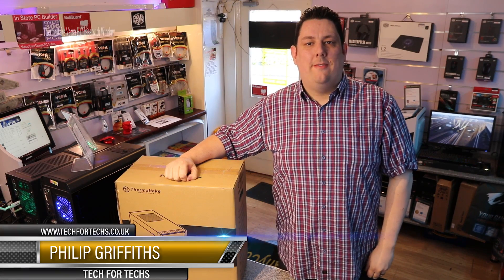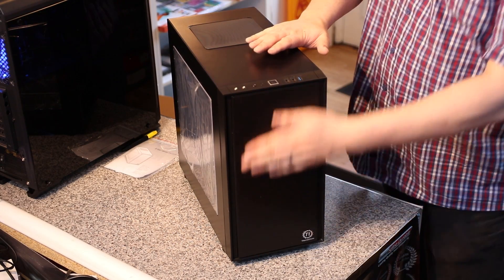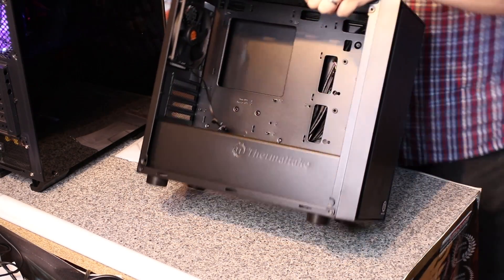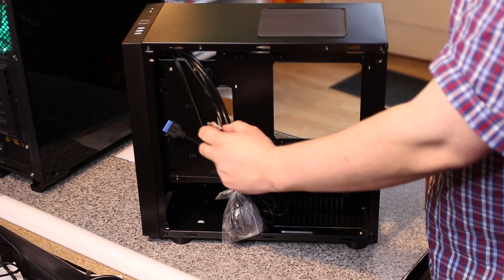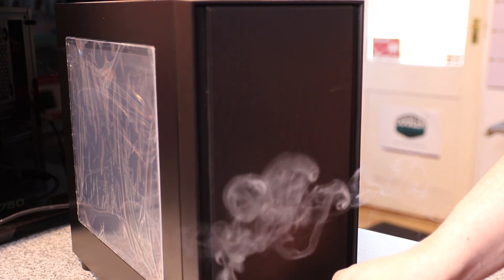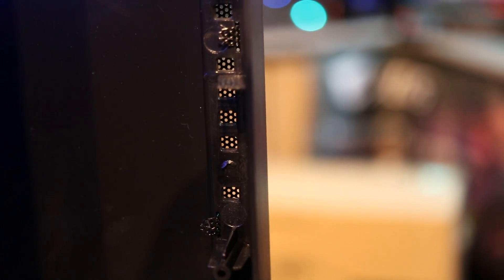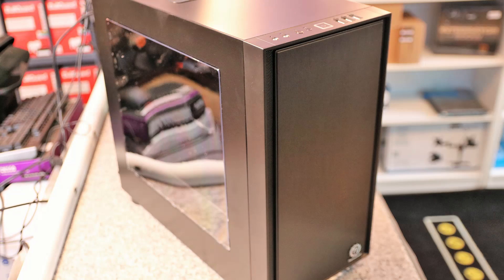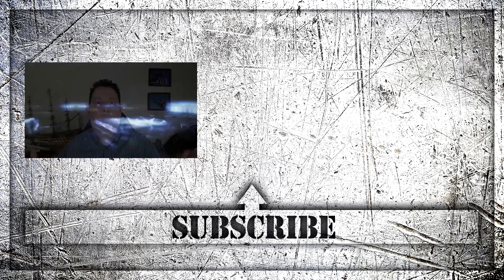Good Airflow on a £50 Case? Thermaltake Versa H17 Micro ATX case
Designed for entry-level PC builders and gamers. Thermaltake Versa H17 Window Micro Case features the simplicity appearance with easy cable management design, AIO liquid cooling compatible, and ample ventilation options.  Supporting the latest PC hardware and all high-end GPU solutions, the Versa H17 is a good choice for those who opt for stylish PC case with manageable frame size and advanced features.

Could this be the best computer case 2019? or the best budget PC case 2019, or is it going to be a flop

▶Like our content? Please consider becoming our Patron to support us

Host: Philip Griffiths
Video: Philip Griffiths
Writer/Content: Jennifer Griffiths

Introduction :

We've seen some pretty unique and impressive PC cases since we began TFT.  Most of them get the x factor.  The one thing that I stress the most to manufacturers is AIR FLOW!  It can be the most gorgeous case in the world, easy to build with, lights and fans flashing and dancing, more drive bays than a supermarket has parking spaces, but if the air flow is not good, it is not worth my time to use in a build.

Today we will use smoke to test the Thermaltake Versa H17 Window case.  This will let you "see the air" so to speak.  I'm excited as this is the first time we have done this on TFT.  I am eager to see the results!  So grab a seat and a drink, this is one review you don't want to miss.

Main Features:

Handy I/O Ports

Easy Cable Management

AIO Liquid Cooling Compatible
Specifications:

Case TypeMicro Case

Dimension (H x W x D)390 x 205 x 380mm
(15.4 x 8.1 x 15 inch)

Net Weight4.5 kg / 9.92 lb

Side PanelTransparent Window

ColorExterior & Interior : Black

MaterialSPCC

Cooling SystemRear (exhaust) :
120 x 120 x 25 mm fan (1000rpm, 16dBA)

Drive Bays
-Accessible
-Hidden
2 x 2.5" ; 2 x 3.5”

Expansion Slots4

Motherboards6.7” x 6.7” (Mini ITX)
9.6” x 9.6” (Micro ATX)

For more information use the link provided

Packaging:

Plain cardboard box with drawing on it like most budget cases have.  Nothing to be ashamed of, nothing to write home about.

Unboxing:

Inside you have the Case, manual, warranty and hardware

Installation:

This depends on your build.  For the most part, it is just like any other case though.  You do have a shroud over the PSU so you will need to plan your cable routes in advance.

Testing:

In tests, the airflow was almost non-existent when you look at the front panel for ventilation.   However, the top fan brought in a little fresh air as you can see on the video.  The reason for the bad airflow on the front is that the mesh is covered by plastics and you can see this if you remove the front panel as we did in the video.  So if you are a gamer or someone who does something other than social media and booking holidays, your machine will run hot in this case.

The case itself is builder friendly.  Everything you need and of good construction, minus the airflow.  This is a shame.  The shroud is a nice touch, however, if you have an RGB PSU, you will not see it.  It would be cool if you could see just the fan of the PSU and the shroud covered the cables. Also, it would have been cool if they had included a front fan considering the air flow of the case is well. grim on the front.

There is a lot of room for a big graphics card in this case and that's something a lot of cases fail on.  However, until the airflow is corrected I would not bother with it for a game rig to warrant this.

This case has room for four hard drives.  2 x 2.5"  and 2 x 3.5".

Another quirk it had that always annoys me with any manufacturer is the multicolour wires showing through on the USB 2.0 header and the Audio header.  When will someone get this right?

Conclusion:
Due to the airflow situation, this would be better suited for a home and office machine.  I would suggest remarketing it as such until the airflow can be corrected.  Once corrected, bring out a 2.0 for the gaming crowd.  Once corrections are made it will be a good case for gamers that do not have a lot of room on their desks.  For now, it's a good office machine or home machine chassis.